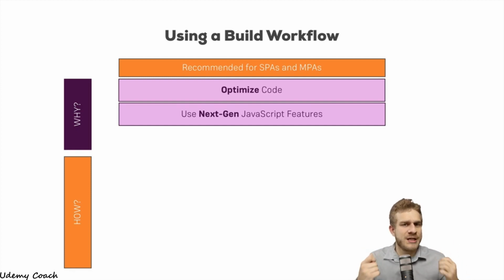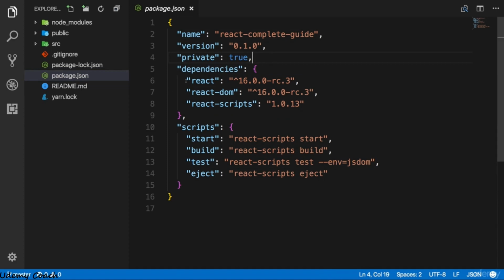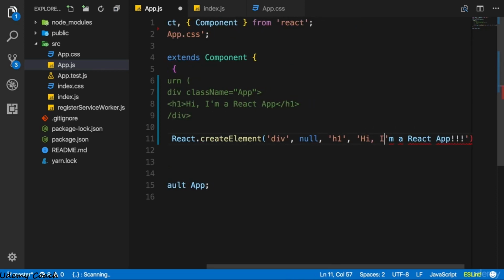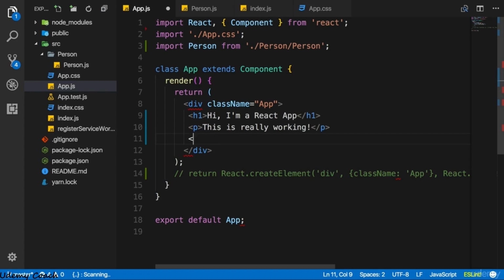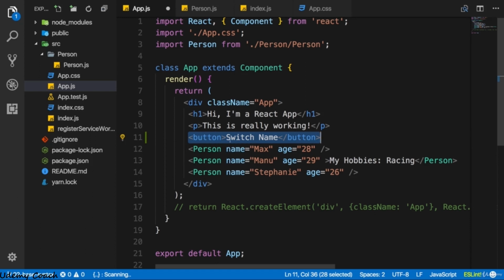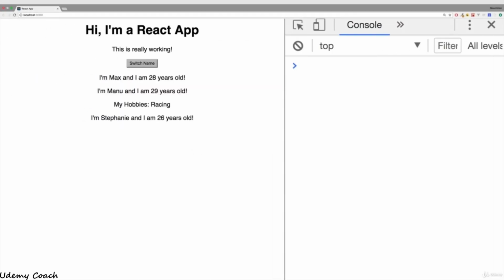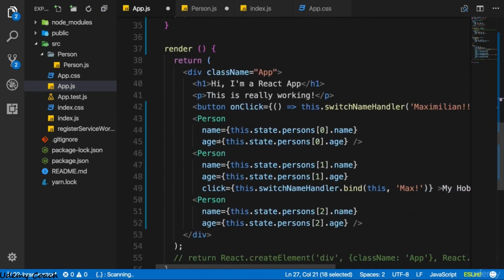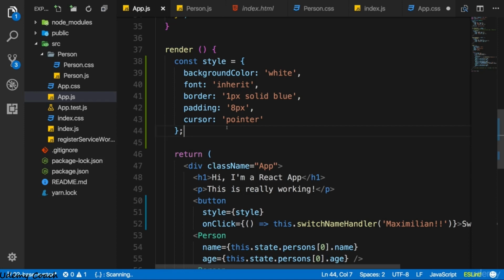React - The Complete Guide | Section 3 of 30: Understanding the Base Features & Syntax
Dive in and learn React 16.8 from scratch! Learn Reactjs, Hooks, Redux, React Routing, Animations, Next.js and way more!

React is a JavaScript library for building user interfaces. React makes it painless to create interactive UIs. Design simple views for each state in your application, and React will efficiently update and render just the right components when your data changes.

Wallpaper: unsplash

- Udemy Coach